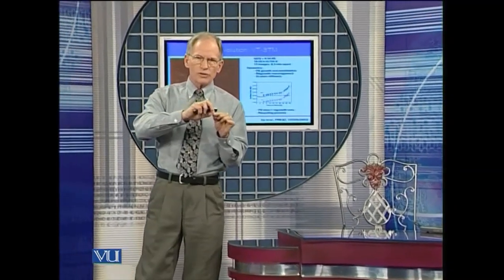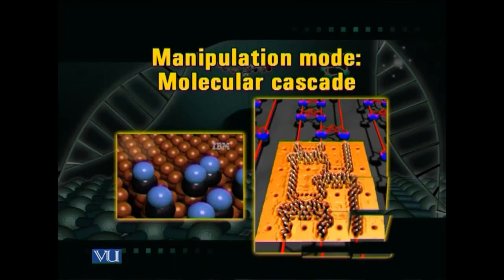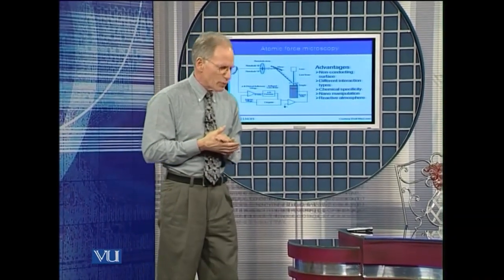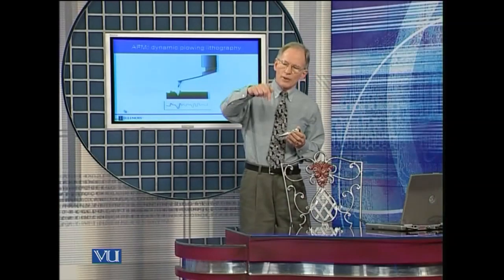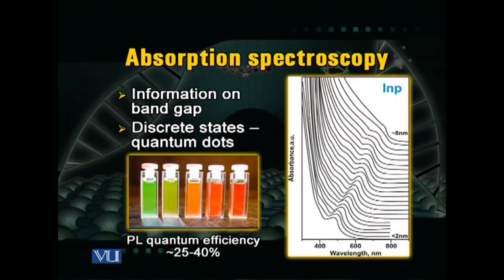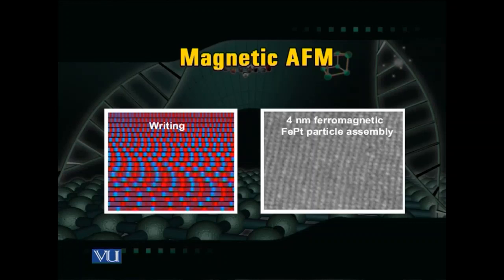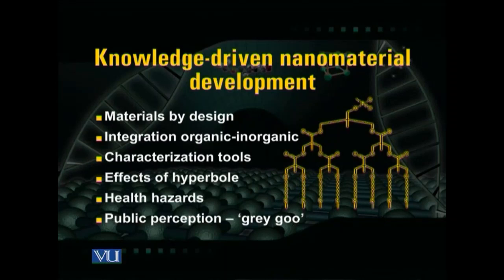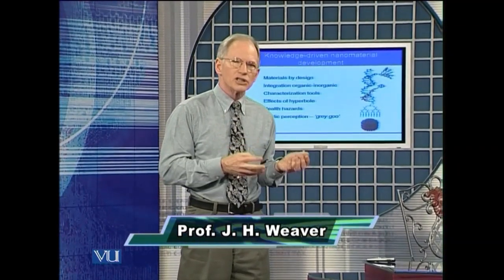Nano Science by John wever Part3